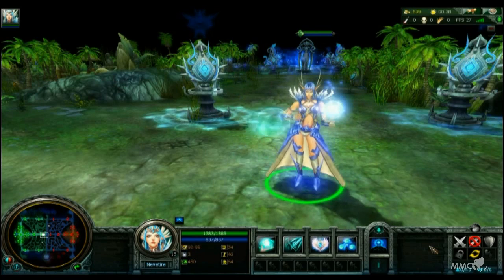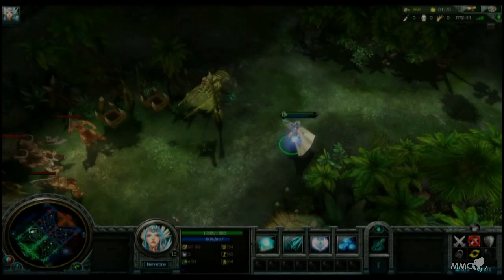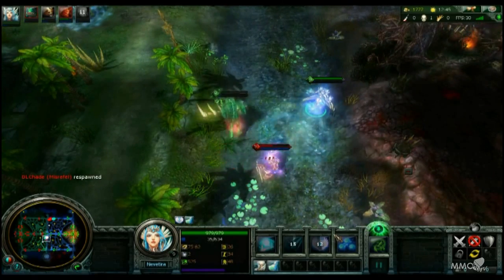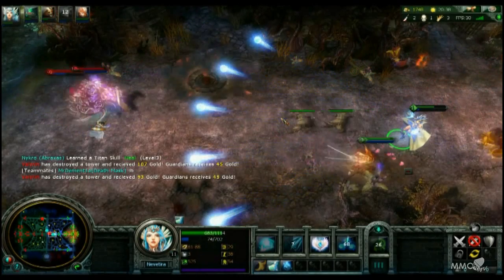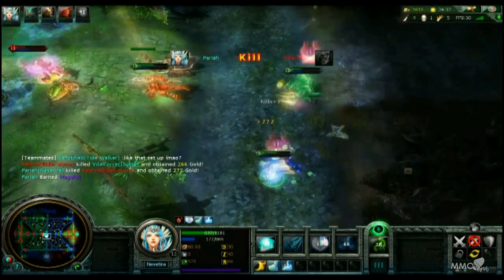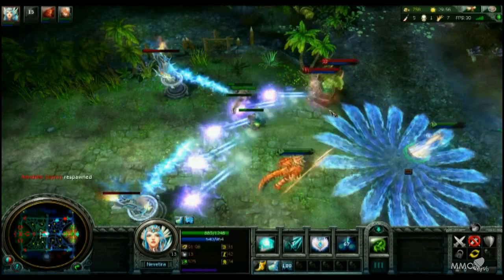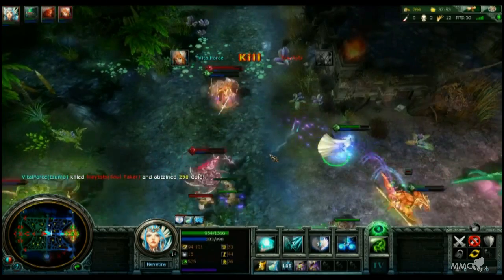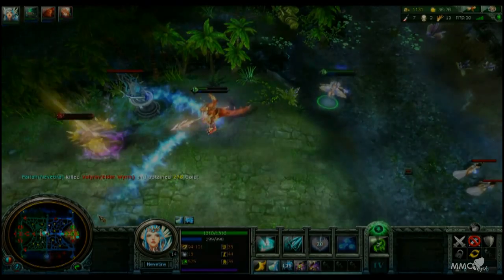Realm of the Titans - Nevetira Hero Showcase - MMO HD TV (720p)